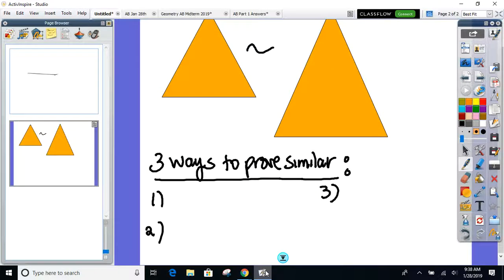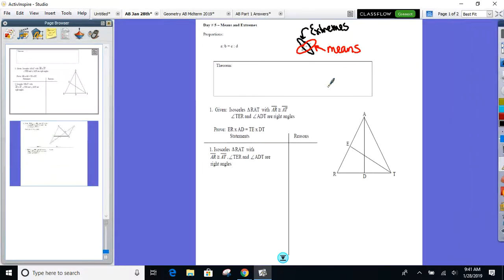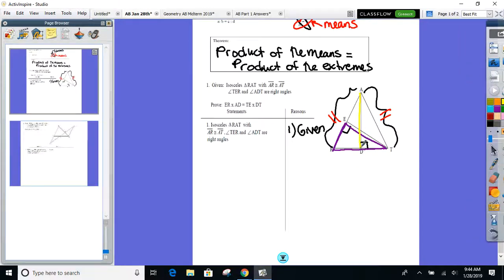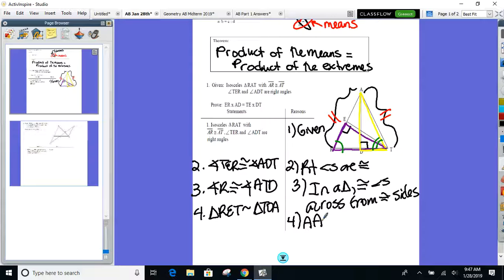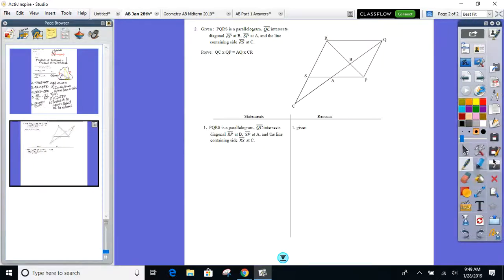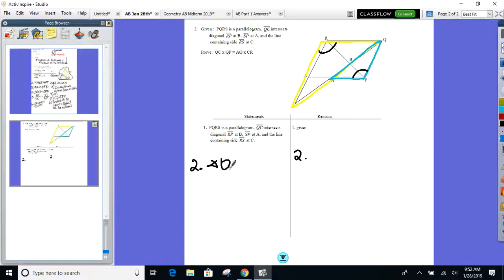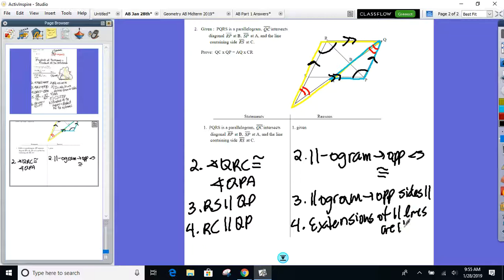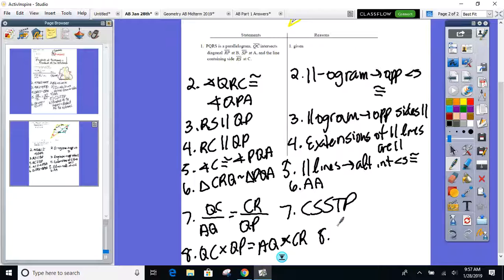Geometry AB Jan 28th - Unit 7 - Means & Extremes